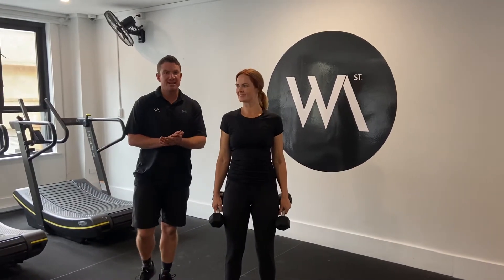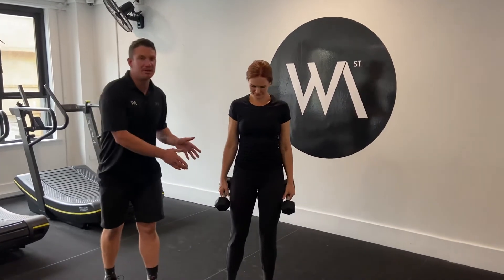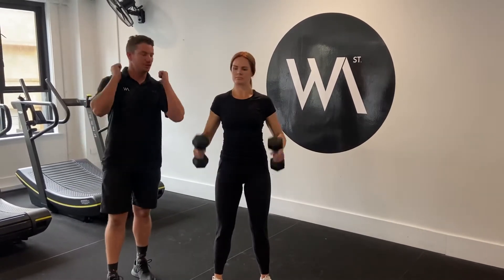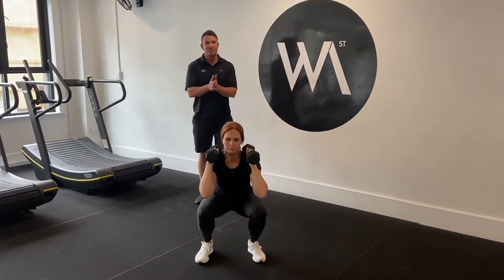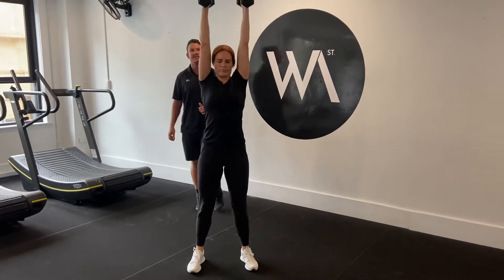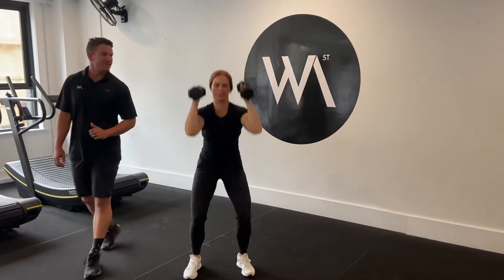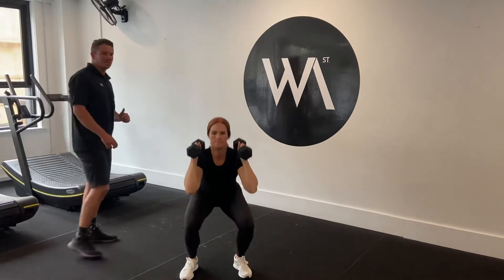Squat Press DB